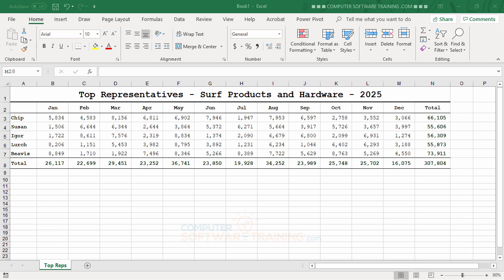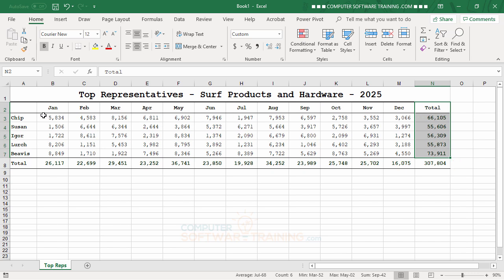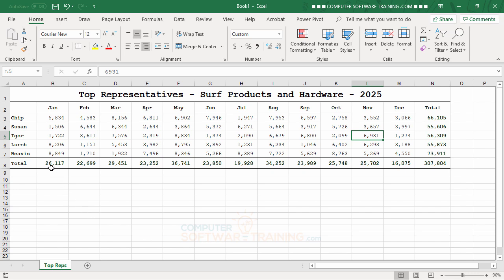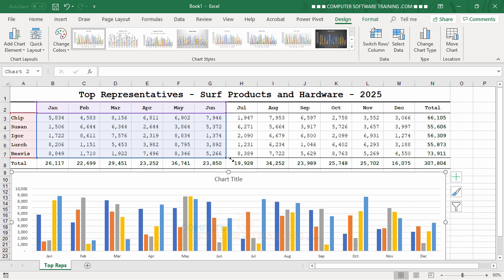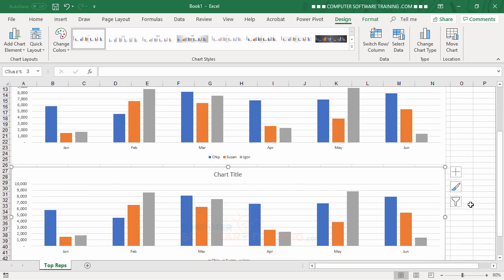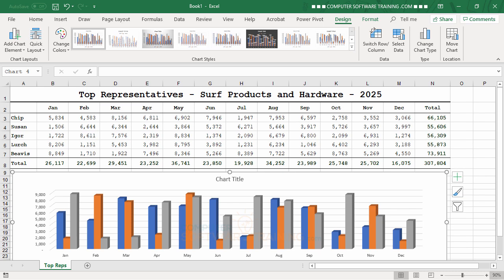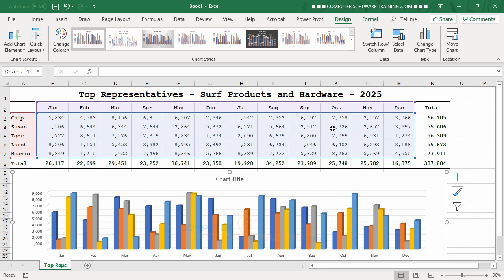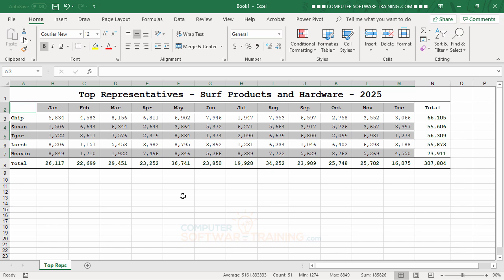EX-09-02 — Mastering Data Selection: The Backbone of Effective Charting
Before you can truly excel at how to make Excel charts, you need to master the art of data selection—arguably the most crucial step in creating visuals that communicate clearly and accurately. In this session, we dive into all the different ways you can select, refine, and adjust your data ranges to build charts that reflect exactly what your audience needs to see. Starting with a basic column chart example, we show how to highlight contiguous data blocks for simple, straightforward visualizations, then progress to selecting non-contiguous cells to illustrate more focused comparisons or custom groupings. You’ll learn how to dynamically expand your chart by adding new rows and columns to an existing selection, an essential technique for keeping visuals up to date without rebuilding from scratch. We also demonstrate how to deselect or modify parts of your dataset to avoid clutter and emphasize key trends or categories. This session sets the groundwork for additional charting techniques, such as how to make bar charts in Excel, where careful data grouping can drastically change interpretation, and how to make line charts in Excel, which often require meticulous series selection to highlight time-based shifts accurately. As we build on these skills, you'll also gain a preview of how to make Excel Gantt chart views, where task sequence and duration data selections are critical to effective project visualization. Finally, perfecting your data selection techniques prepares you for categorical visuals like how to make pie charts in Excel, where segment choice is pivotal to delivering a clear, compelling message. By mastering these foundational steps, you’ll develop an instinct for transforming any dataset into a polished, purpose-driven visual that enhances your business storytelling and reporting precision.
📊 Explore Our Complete Excel Course Lineup